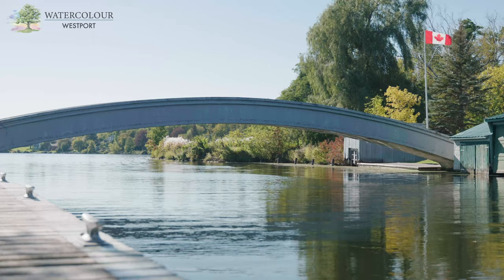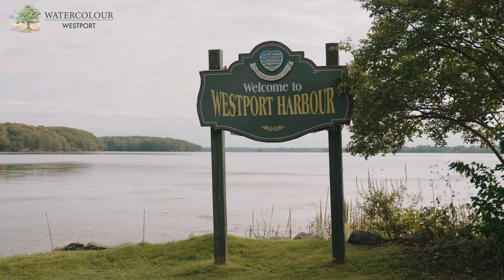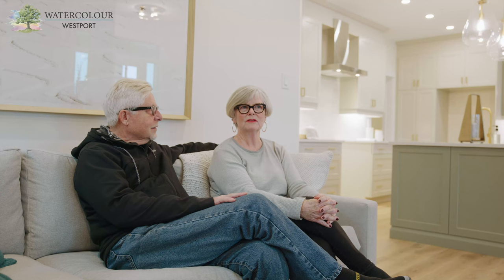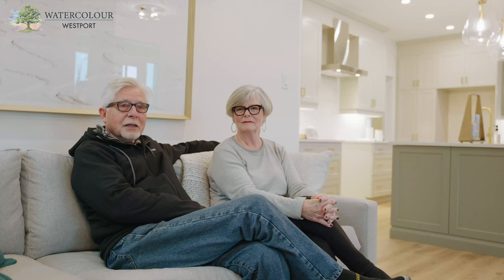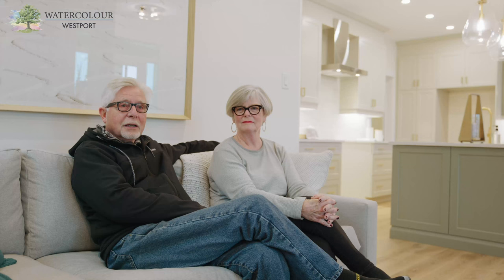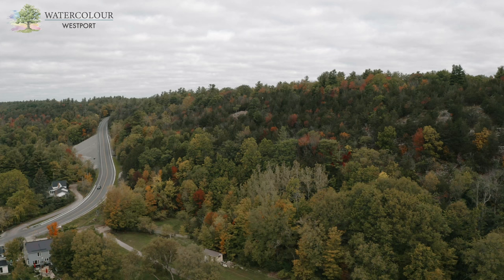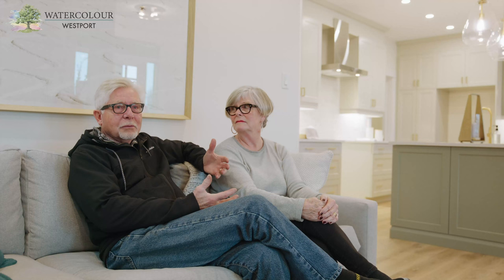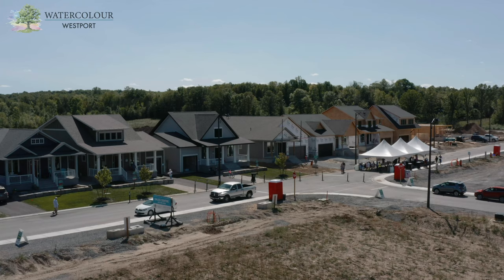Watercolour Portraits: Cameron & Colleen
We sat down with Cameron & Colleen to discuss why they chose Watercolour Westport for their new home.